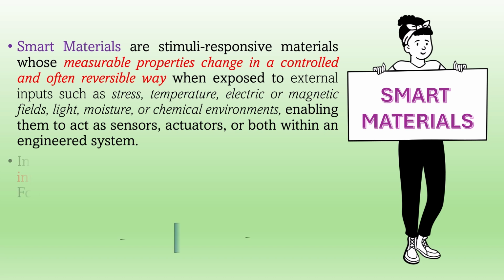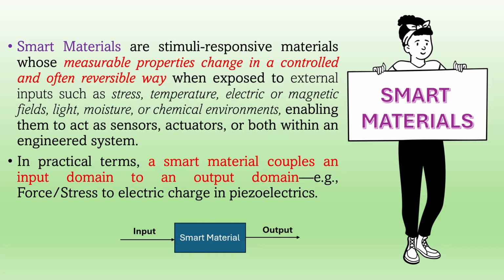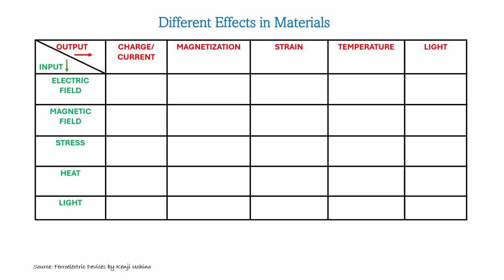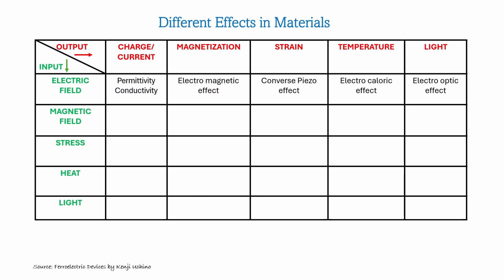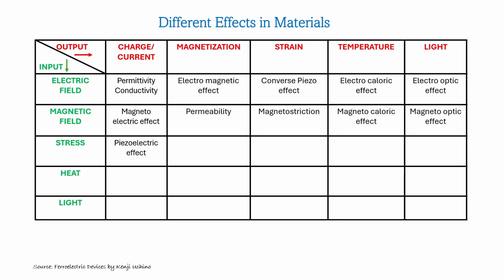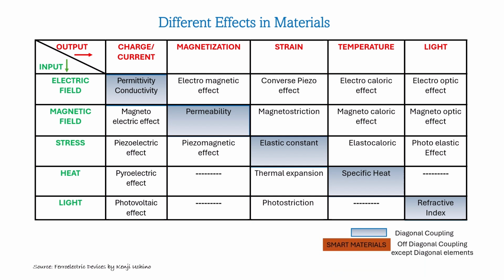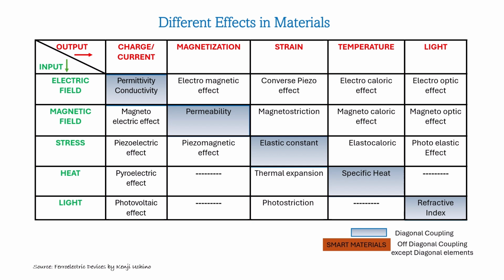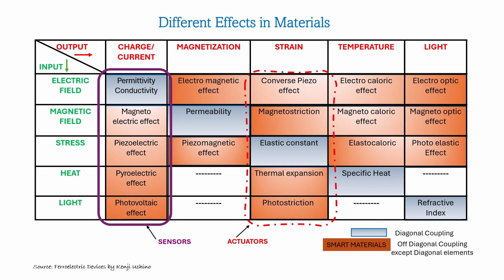Smart Materials: Understanding their input output behavior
This video will give a brief overview of different properties of materials which let us to understand the concept of SMART MATERIALS